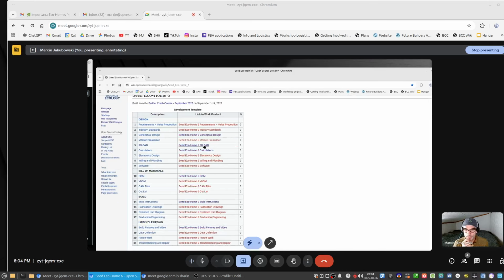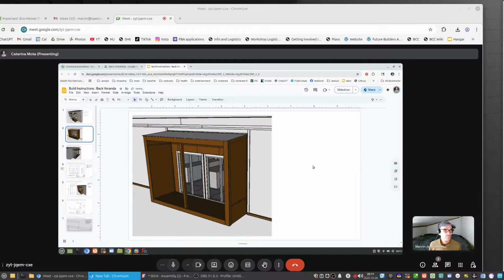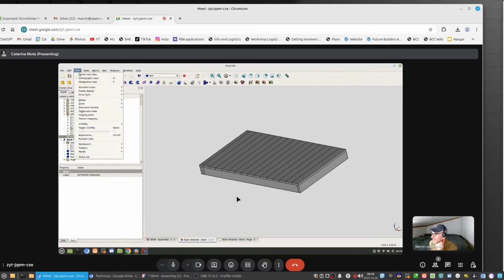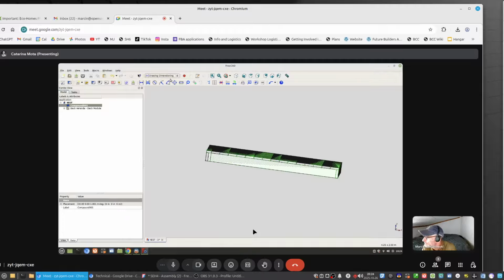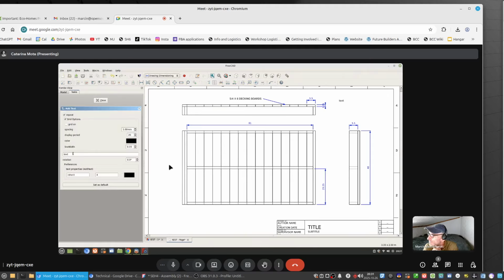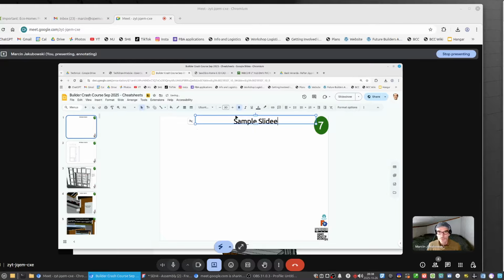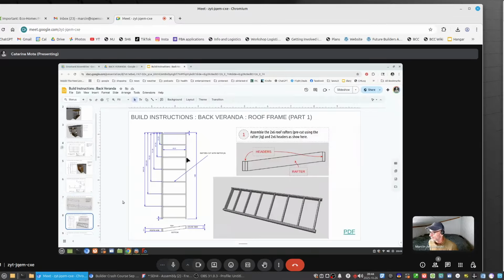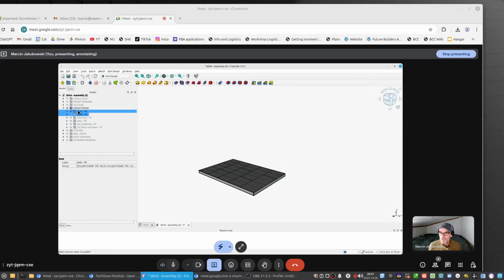Using FreeCAD to Create Step-by-Step Build Instructions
Get an account on the wiki, start a Work Log, and embed a Time Graph if you would like to count in the hours taken to open source civilization.

Learn about the Drawing Dimensioning workbench in FreeCAD 16 (learnable, FreeCAD 1 version is harder)

Then learn Google Slides. And start collaborating.

To join the Doc Sprints - the prerequisite is:

1. Download and run FreeCAD, and open up the Seed Eco-Home 6 file.

2. Optional: Access to FreeCAD 16 for Drawing Dimensioning workbench. Download OSE Linux 2.0 and run it - it has FreeCAD on it.

3. Your performance test: Show a sample page in the Seed Eco-Home 6 Google Slides Doc where you take one module, and document it with (1) title, (2) screenshot from FreeCAD, (3) cut list for parts (lengths of members), (4) and build instructions. If you don't know the build instructions - make it up! We'll help edit collaboratively.

Welcome to the Documentation Sprint team if you can do the above.